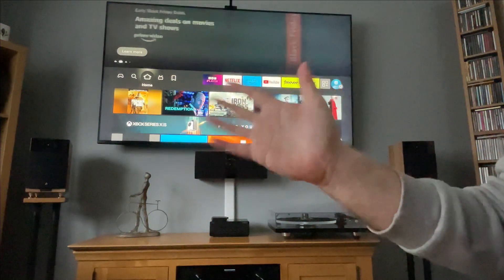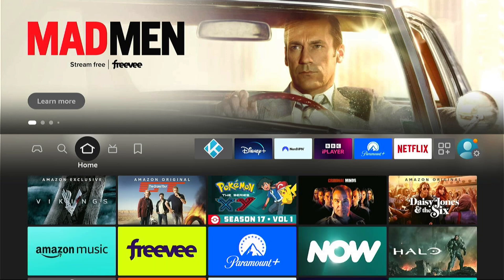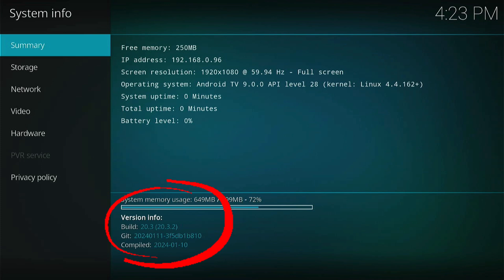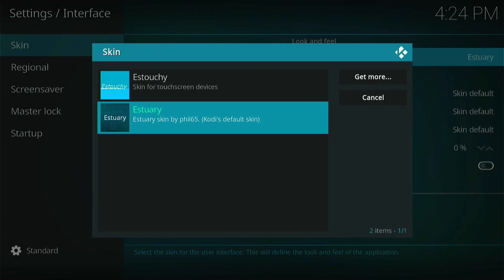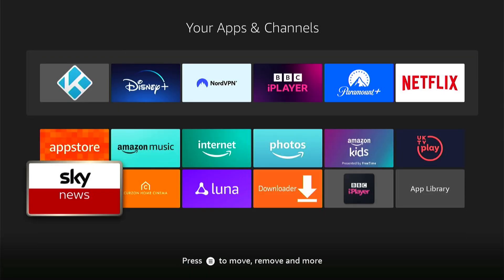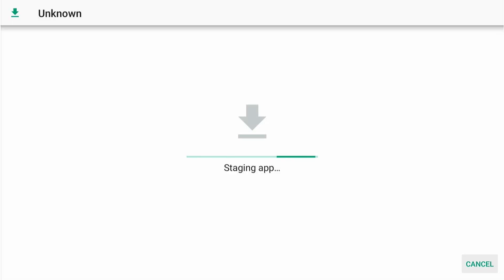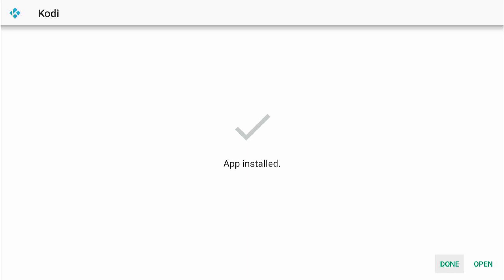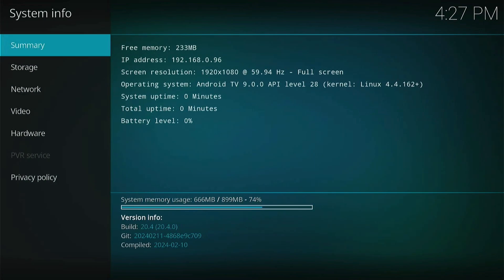Install the Latest Fully Working Kodi on Your Fire TV Stick! 2024 Update!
In today's video we are going to learn How to Install Kodi on Firestick, Fire TV & Android TV/Google TV. Unfortunately, Kodi is not available in Amazon App Store for Fire TV devices so we must side-load it with the Downloader application.

Timestamps
0:00 - What we will learn
0:35 - Check Kodi Build
1:07 - Change Kodi Skin
1:41 - Update Kodi 20.4 On Firestick
2:45 - Delete Firestick installation File
3:00 - Check Kodi Update